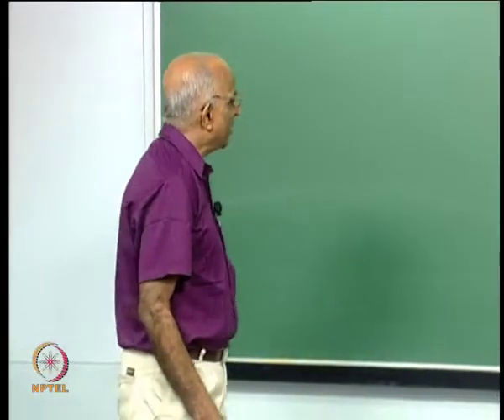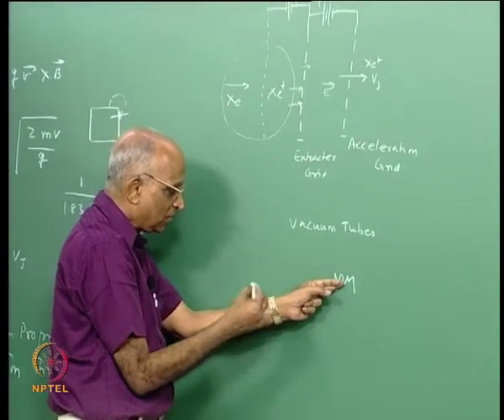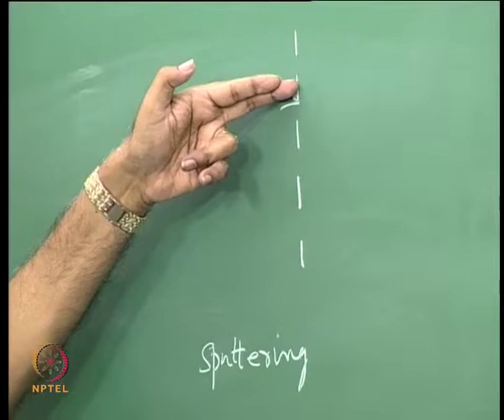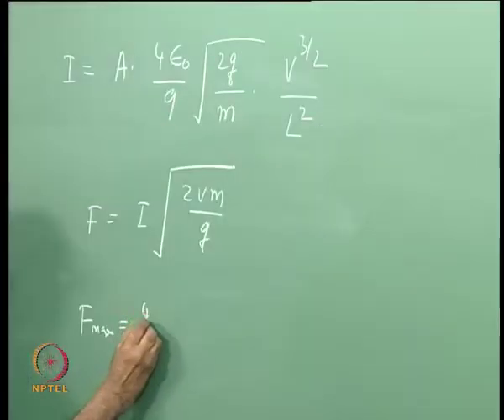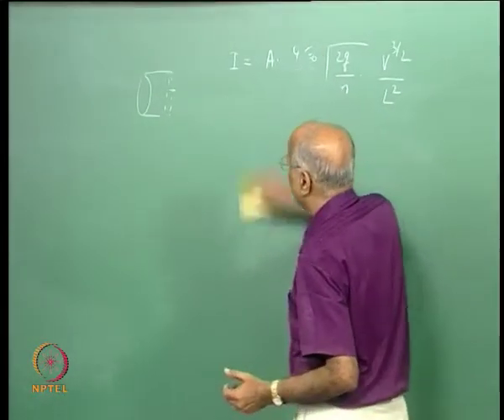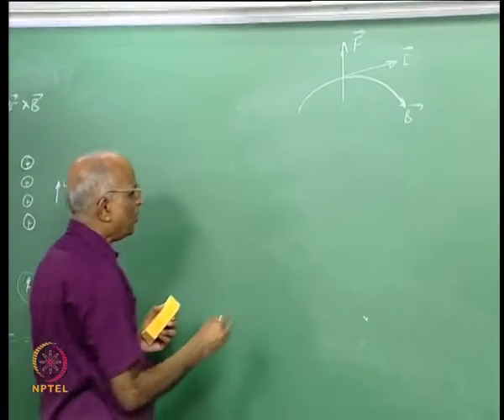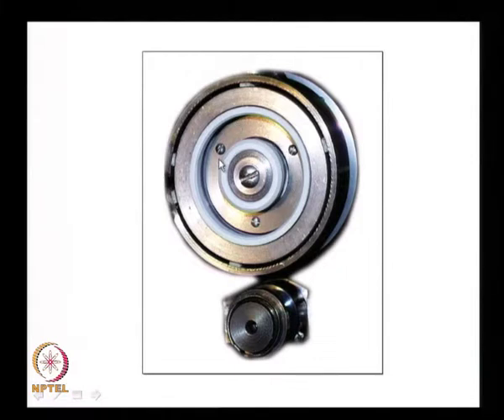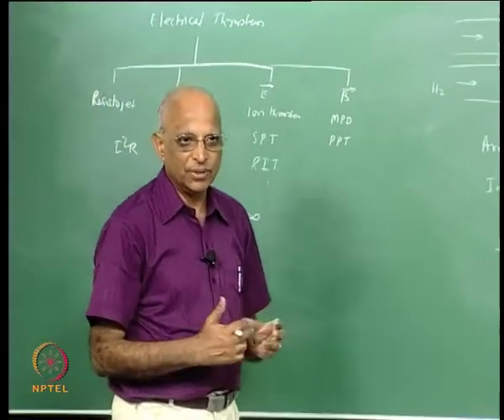Mod-01 Lec-40 Electrical Thrusters